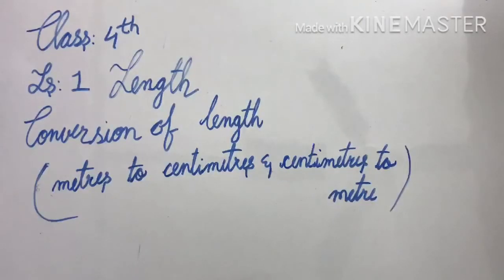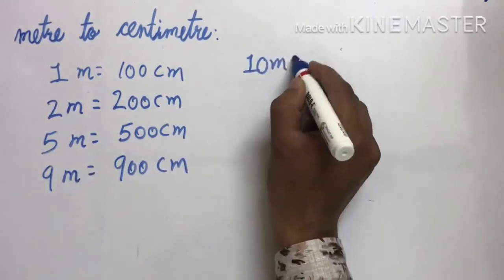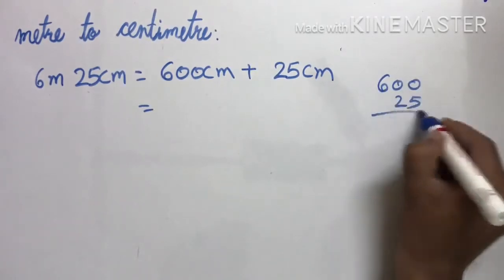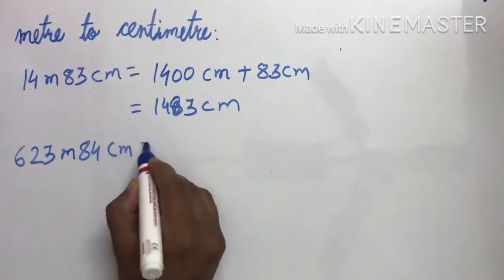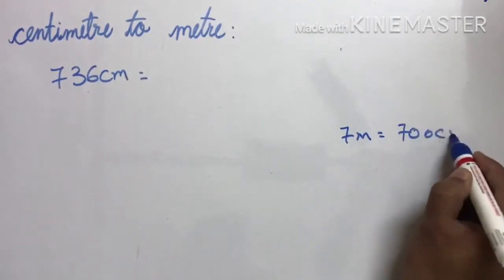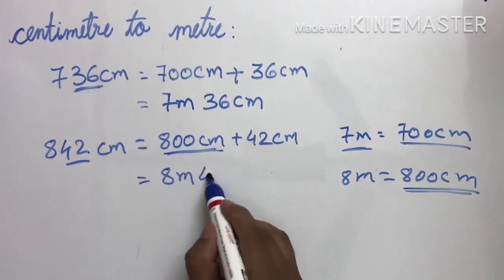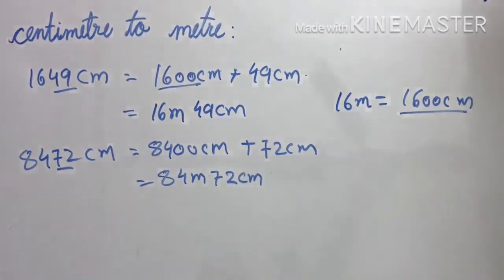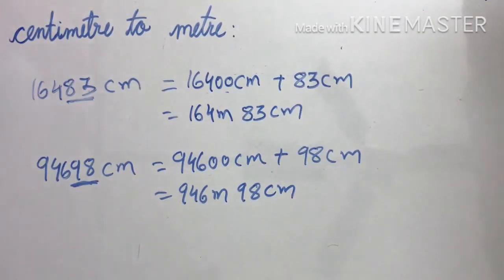Class 4 Maths Lesson 1 Length Topic Conversion of length